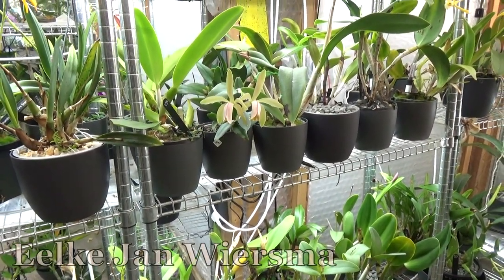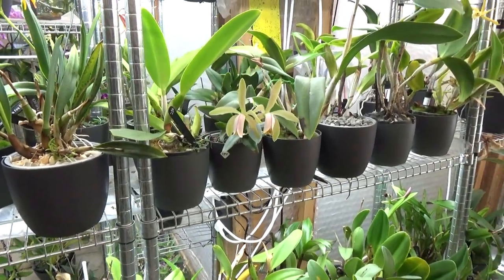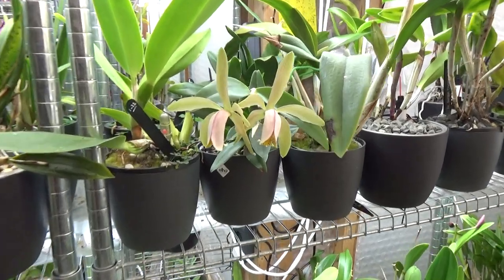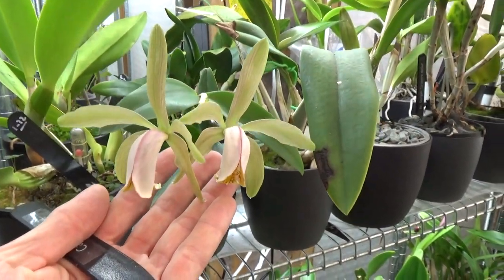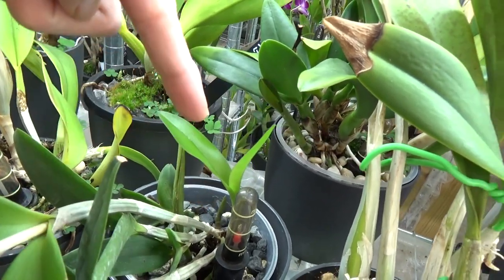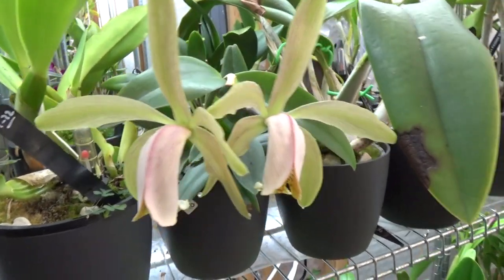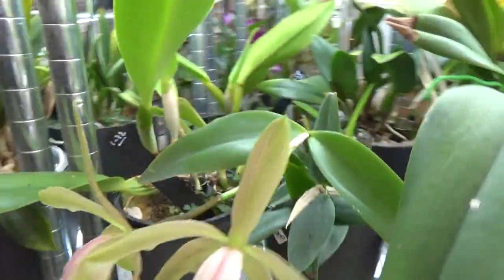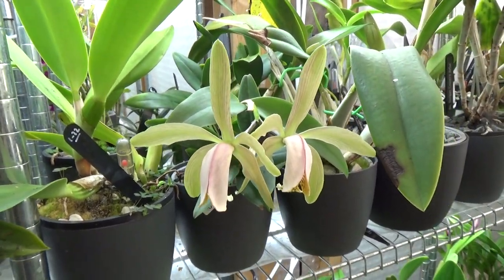Update: Cattleya Forbesii, in bloom???? :D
Update on my Cattleya Forbesii, in bloom? Already? ... uhh YES! :D

"Stuff" that I use:
Feed:
Rain mix:
Pot's:
Black self watering pots:
ELHO Brussel pots (different sizes!):
Net pots:
Small:
Watermeter:
Media:
Small Pumice:
Watering:
Pump and hose: